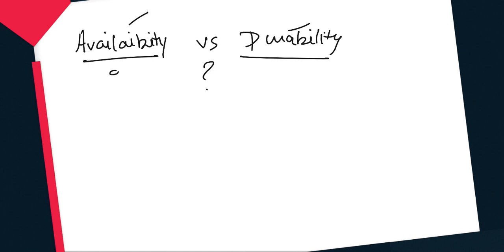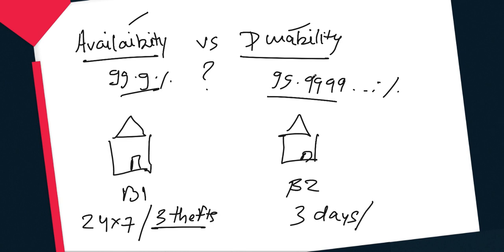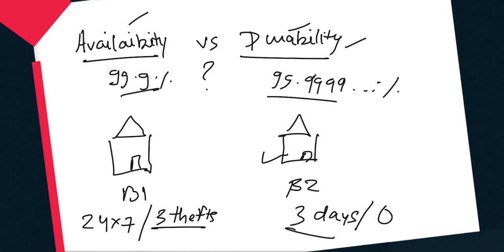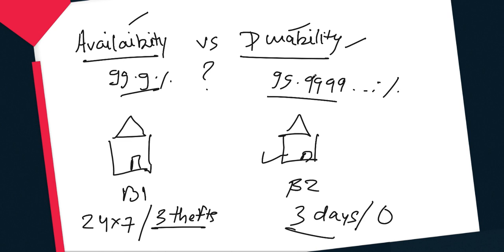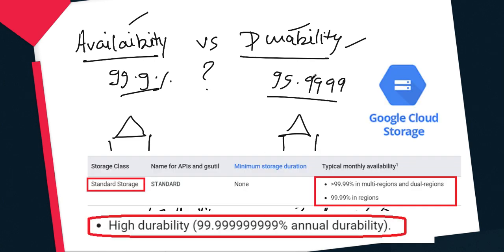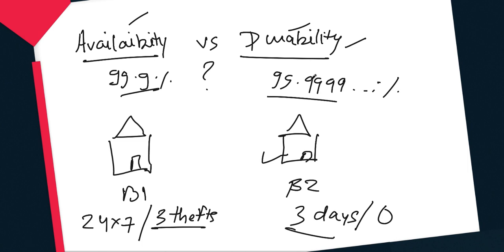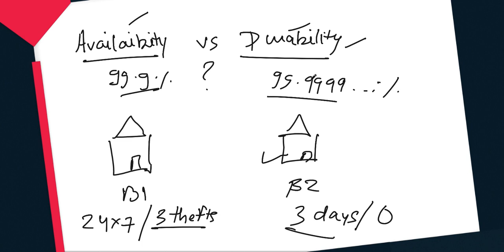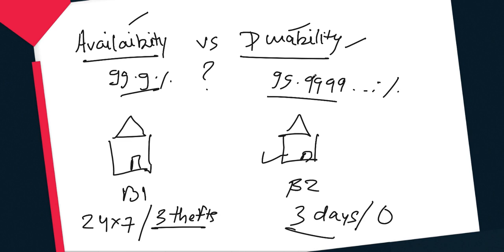Availability vs Durability - Which is more important in a system architecture design?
- Availability vs Durability - Which is more important in a system design?

In this quick and short video, we will understand 2 basic system design principles i.e. availability and durability. Why do cloud providers like GCP commit to 99.9% SLA for availability versus 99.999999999% for durability?

As a cloud architect or system architect you need to consider both availability and durability into your system design architecture and ensure your application is available and high;y durable at the same time.

*** Do Watch All tutorials from our Networking & Infra Playlist Below ***

videos - Videezy.com
Resources - Wikipedia